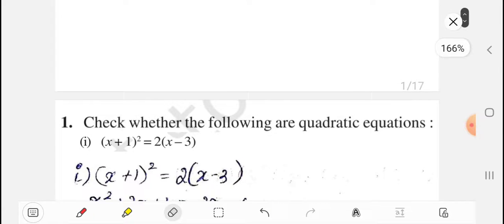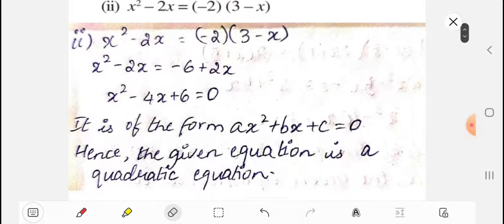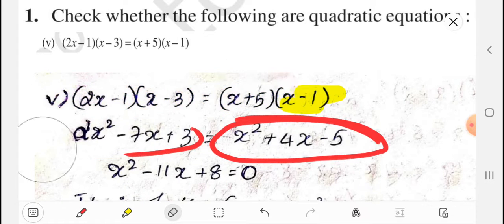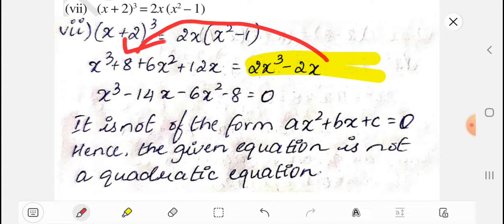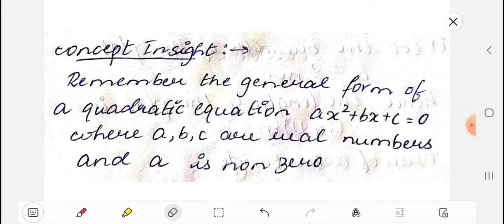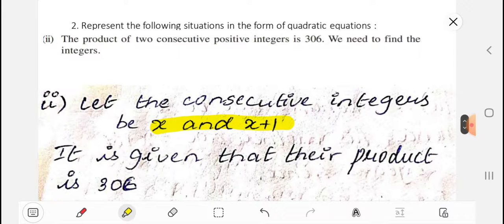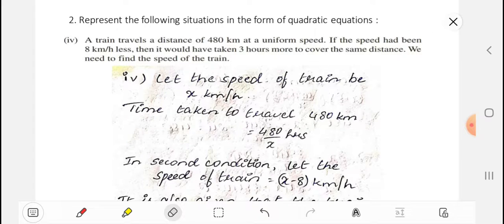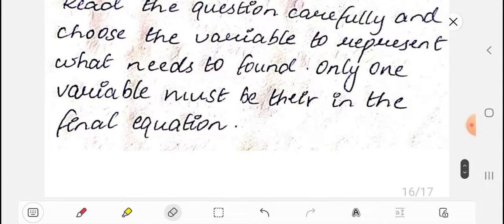3 Quadratic equations Exercise 4 1 unit 1 NC